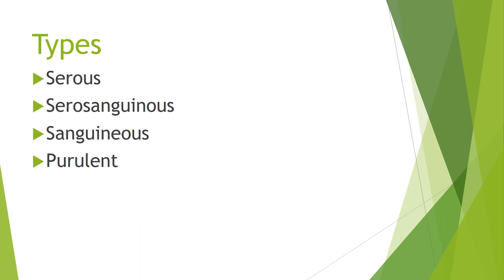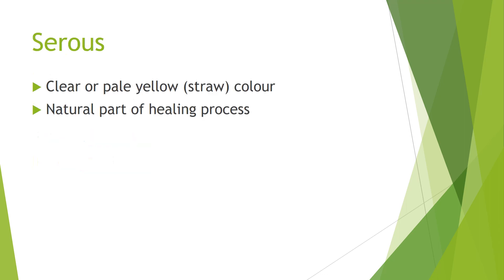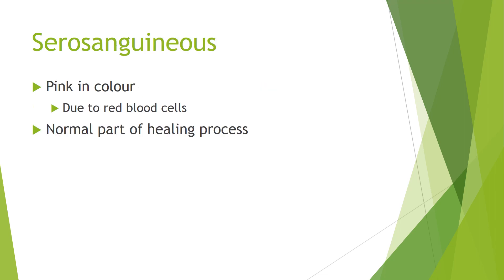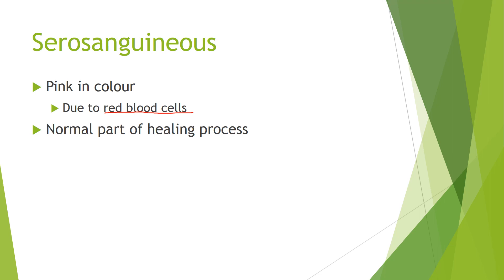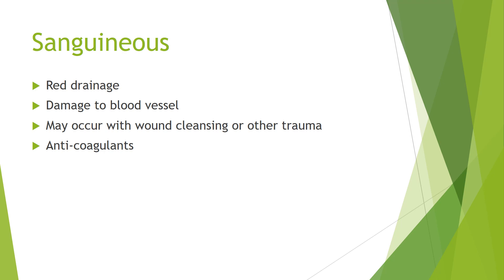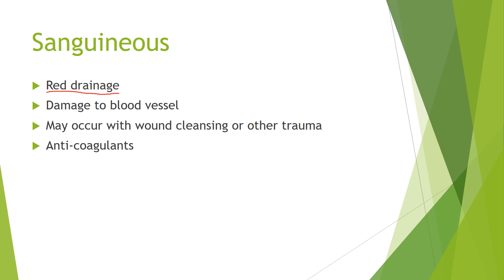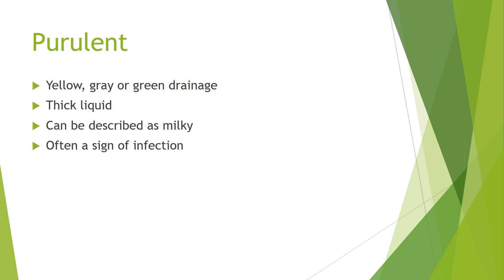Types of Wound Drainage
In this video we discuss the 4 main types of wound drainage.

Nursing Study Help:
Saunders Comprehensive Review for the NCLEX-RN Examination